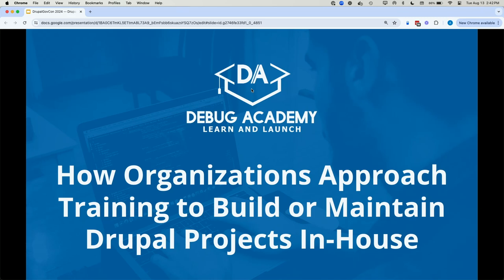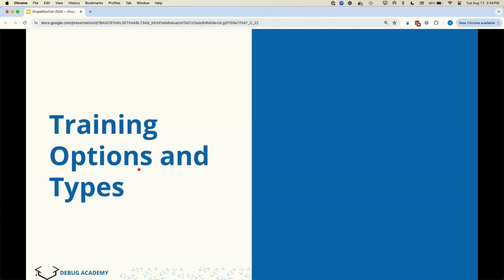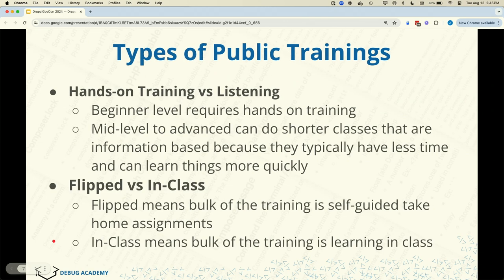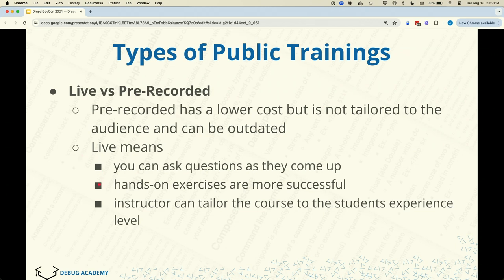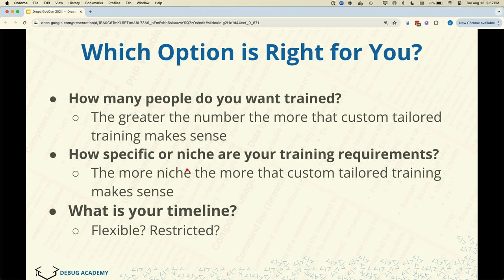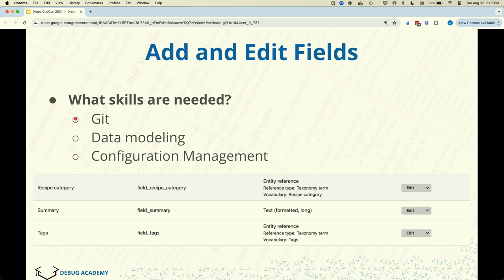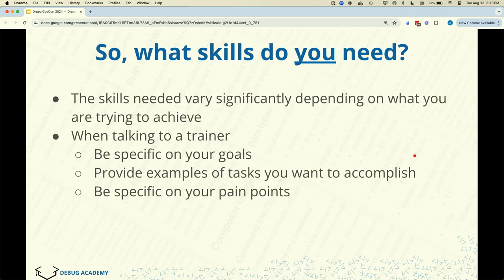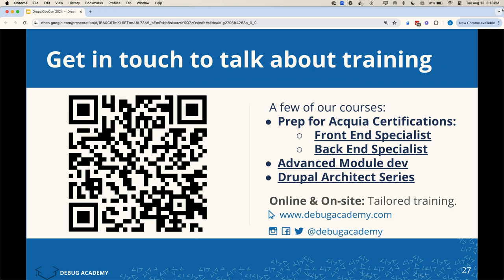How organizations approach training to build or maintain Drupal projects in-house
We've talked to organizations big and small; many of them have the same request: how can I understand what our vendors are doing so that I can better participate?

We'll discuss determining appropriate goals for you & your in-house team. Do you want to:
- Evaluate development work?
- Edit Drupal's backend code?
- Edit Drupal's theme or styles?
- Edit configuration?
- Edit page layouts?
- Or even build the entire project in-house?!

Knowing which goals to target requires understanding, at a high-level, how Drupal sites are managed. Which goals *should* I want my team members to have?

Accomplishing each goal requires different skillsets and therefore different training plans.

In this talk, learn how to assess your team, evaluate training options, and set goals that are both actionable and worthwhile.

Ashraf Abed
Founder & lead instructor at Debug Academy.